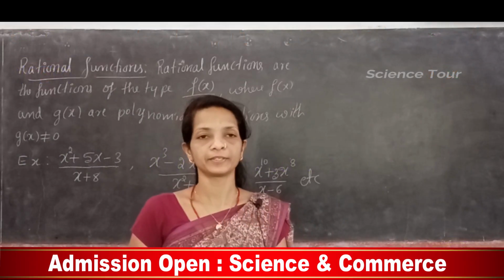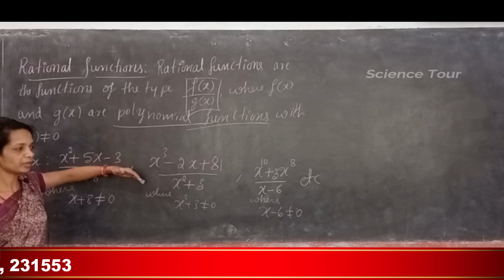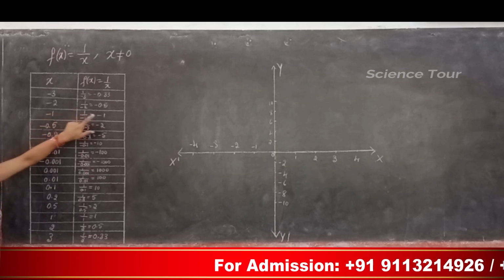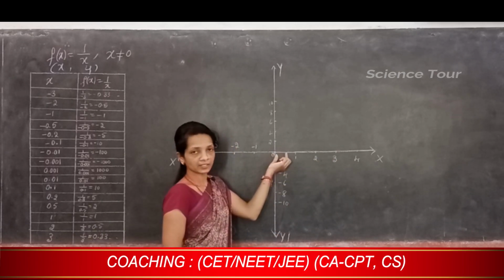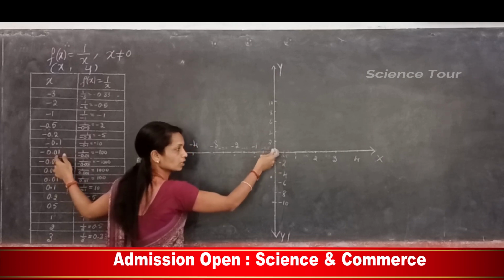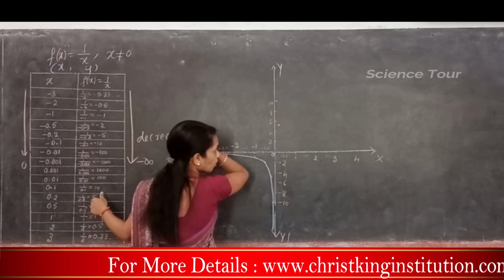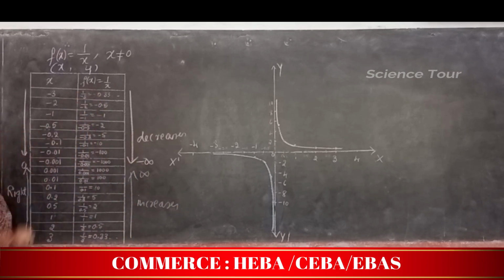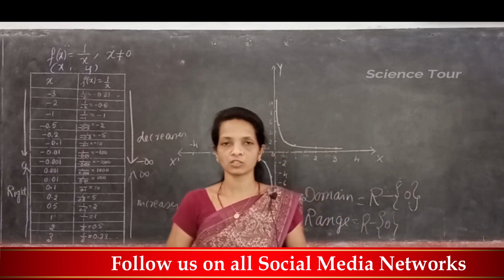Class 11 Mathematics | Relations and Functions | Rational functions | 1st PUC Science Online Class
COMMERCE: CEBA/HEBA/EBAS

SCIENCE:  PCMB/PCMC/PCMS